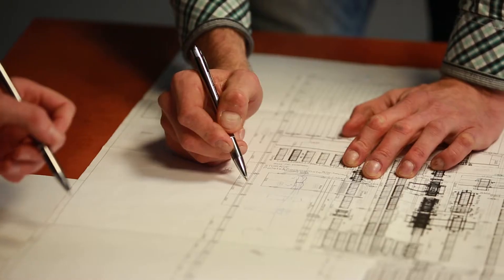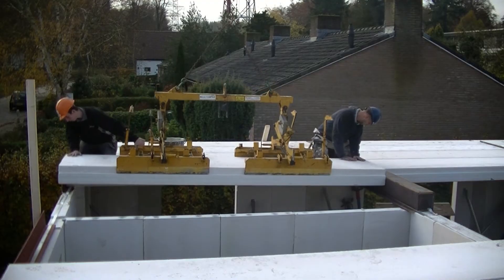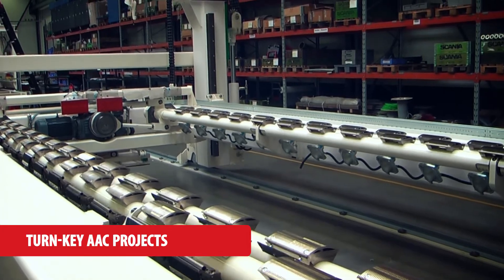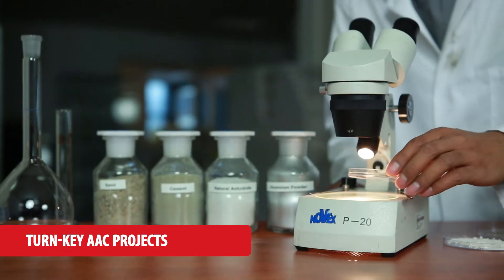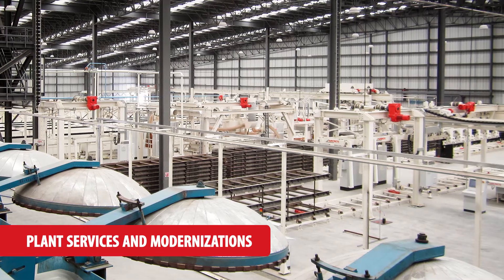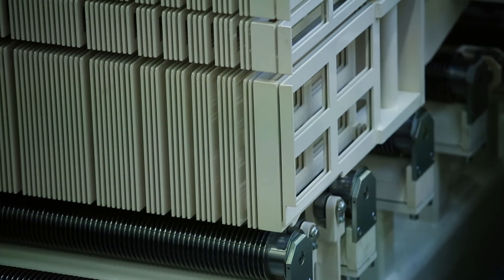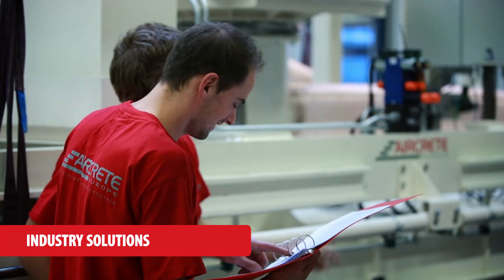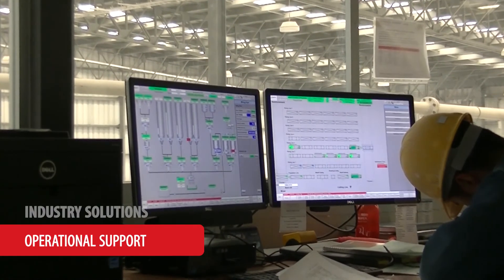Services for optimizing AAC production process and product quality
Our organization constantly invests in innovation and process technology to optimize the production process and product quality. A dedicated team of production managers, mechanics, operators, chemists, mechanical, electrical & software engineers as well as business developers is ready to share their in-depth expertise covering the entire AAC value chain.